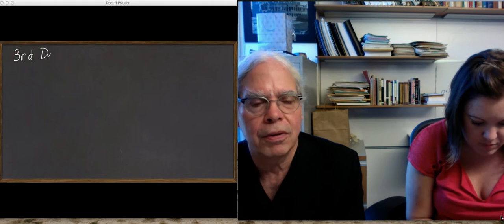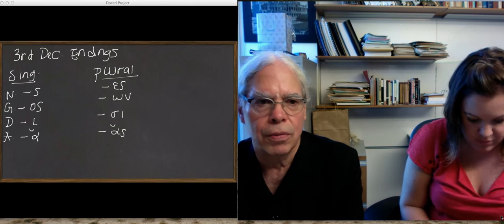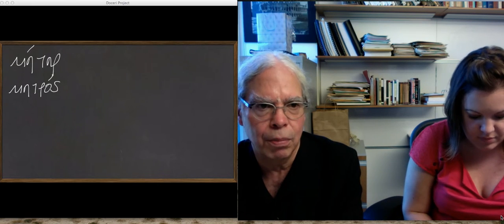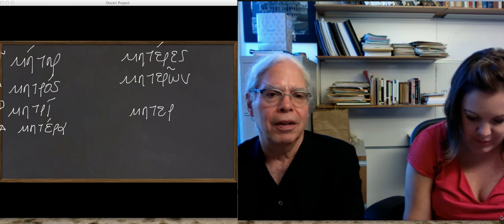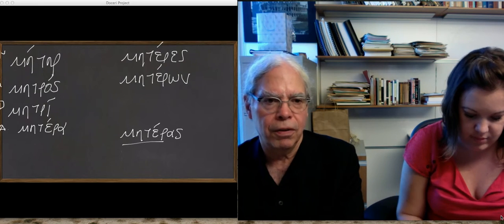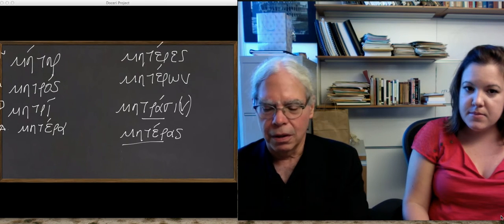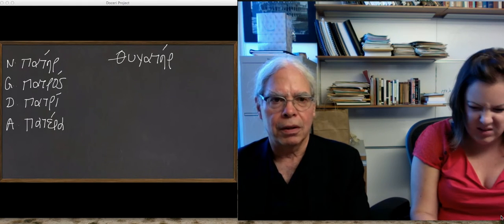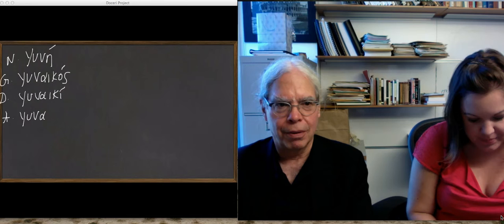Learn Ancient Greek: 53_Unit 10 Kinship terms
Leonard Muellner (Professor Emeritus of Classical Studies at Brandeis University) and Belisi Gillespie present all the content covered in two semesters of a college-level Introduction to Ancient Greek course.

Terms for family-members usually fall into the 3rd-declension. In this video, Professor Muellner reviews the 3rd-declension endings and discusses some distinctive features (and consistencies) of these very important terms. The corresponding pages in the Hansen & Quinn textbook are pp. 259-260.